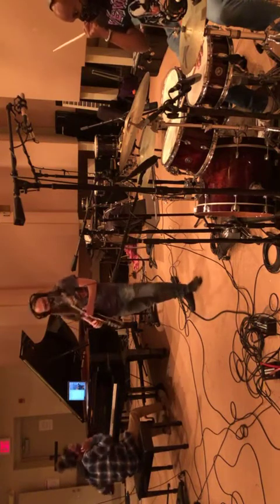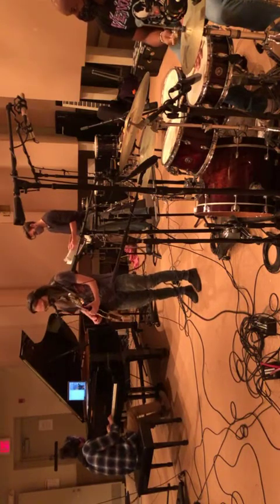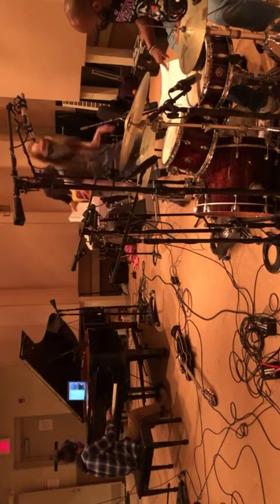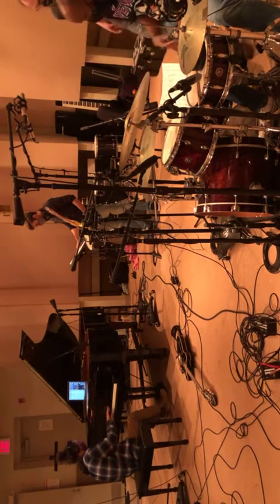Wyatt’s Grad School Audition